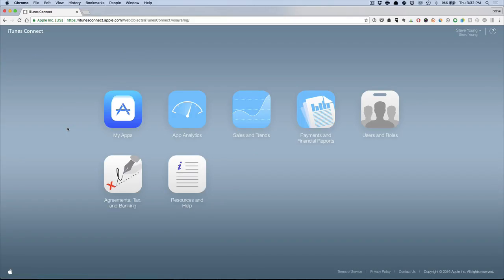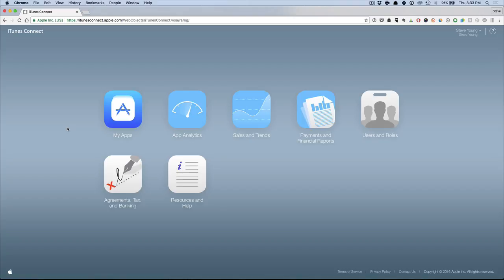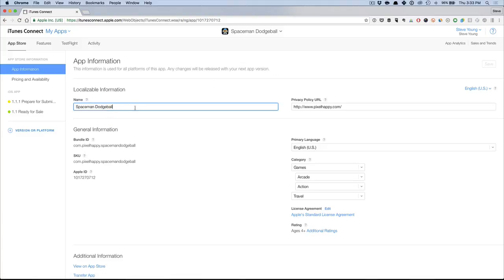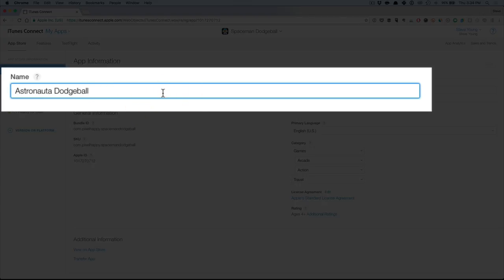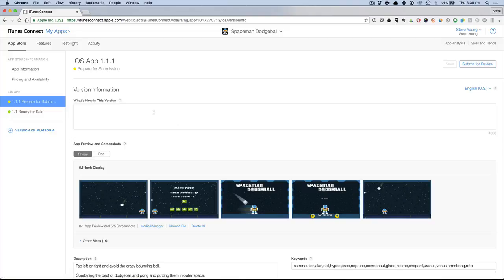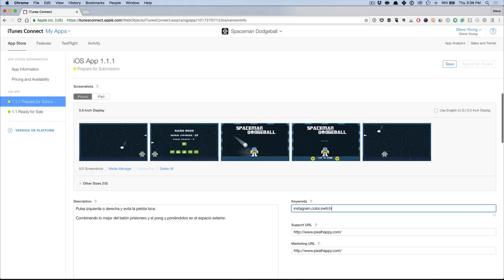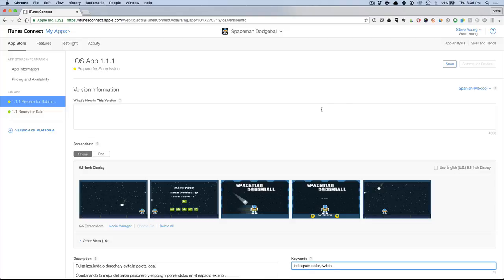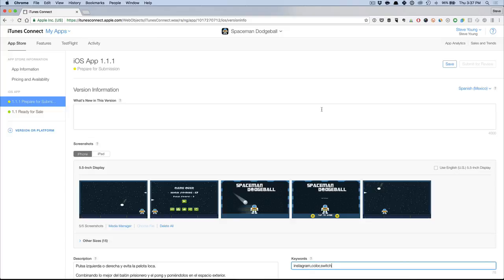App Store Optimization: How to Double Your Keywords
I'm going to share a really cool way you can literally double the number of keywords you are targeting for the US app store and any app store.